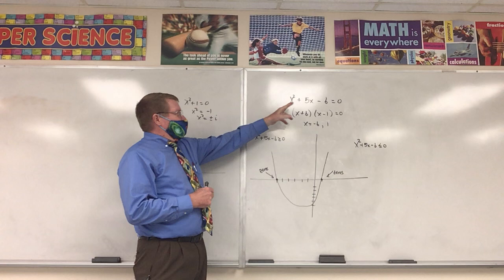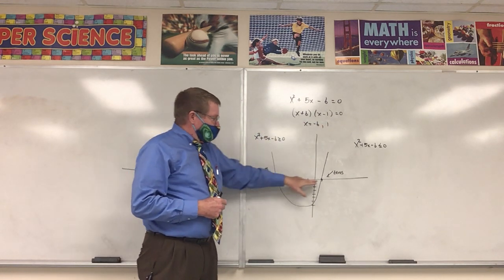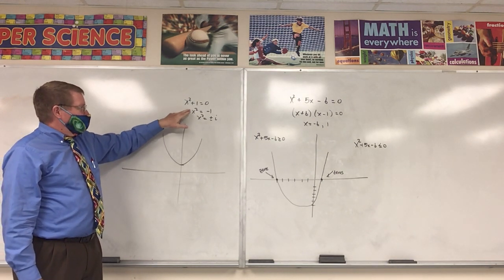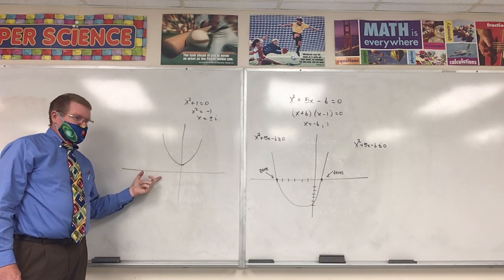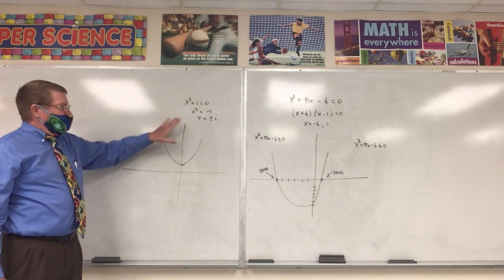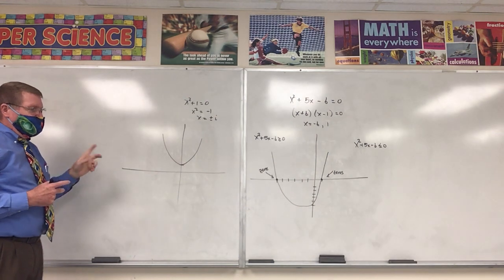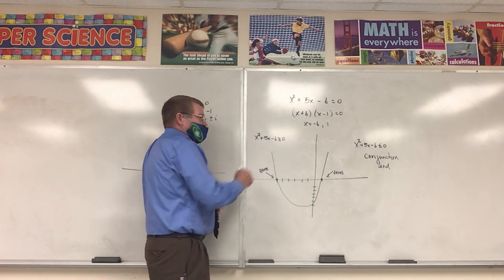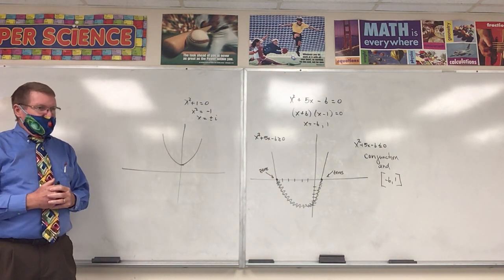sept 9 precalculus pt 2